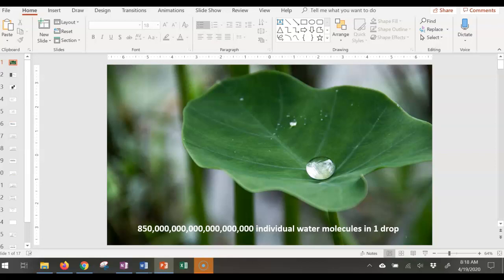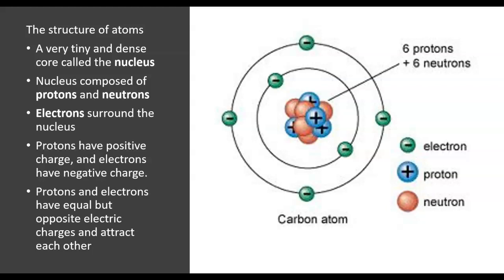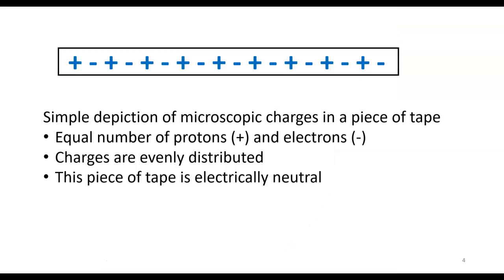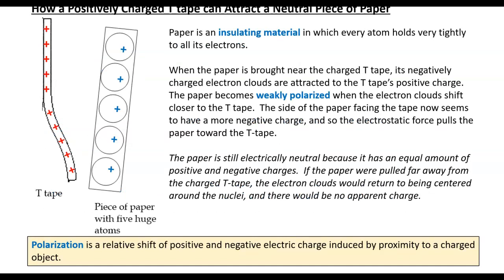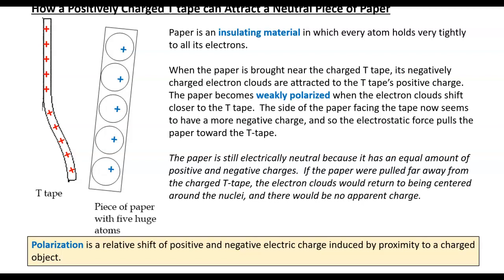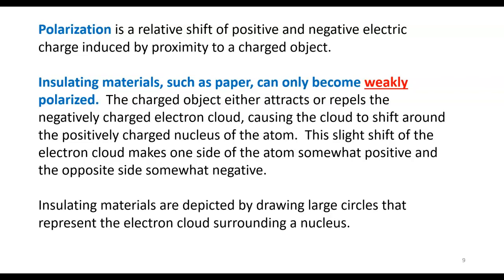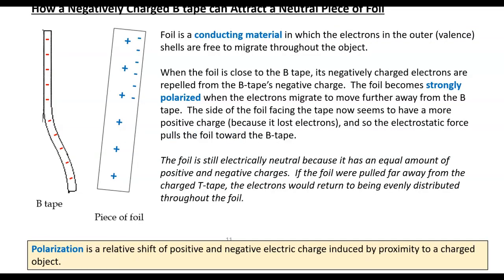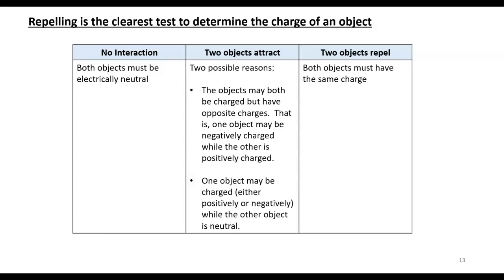Deep Dive to Understand Sticky Tape Lab